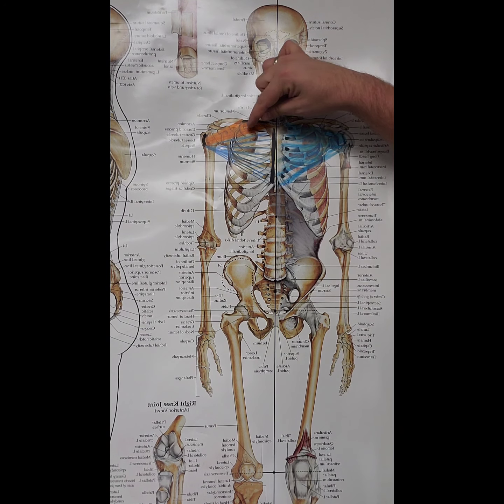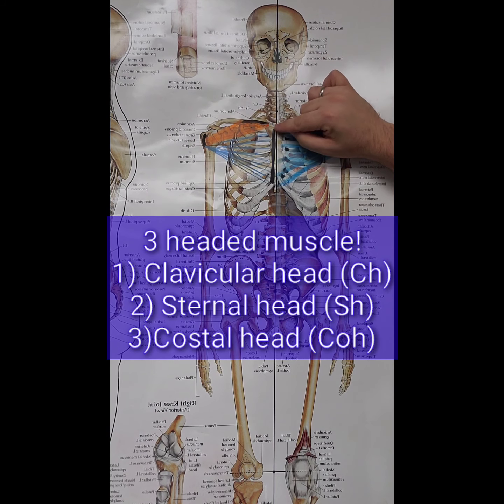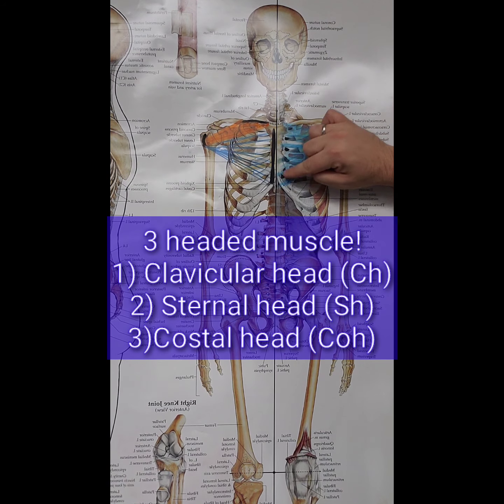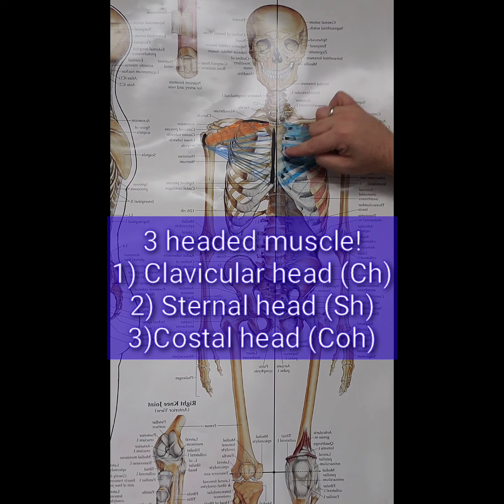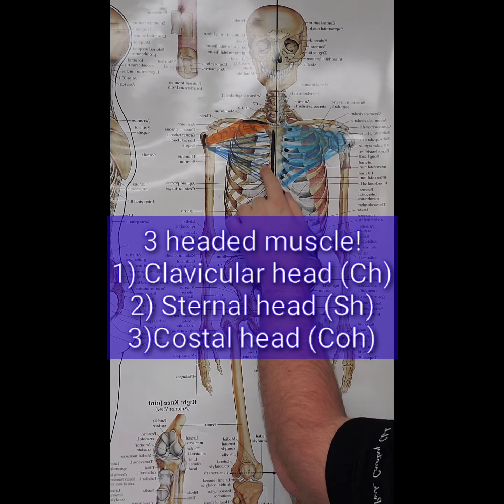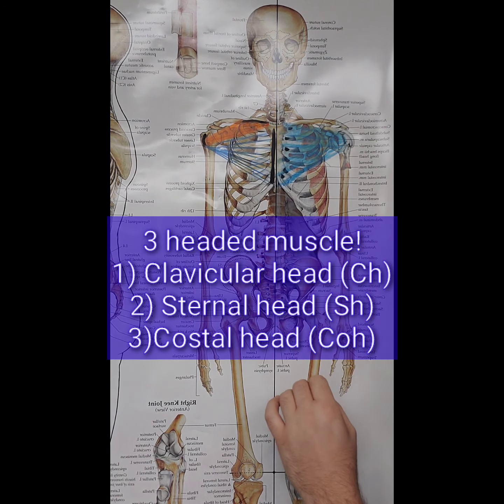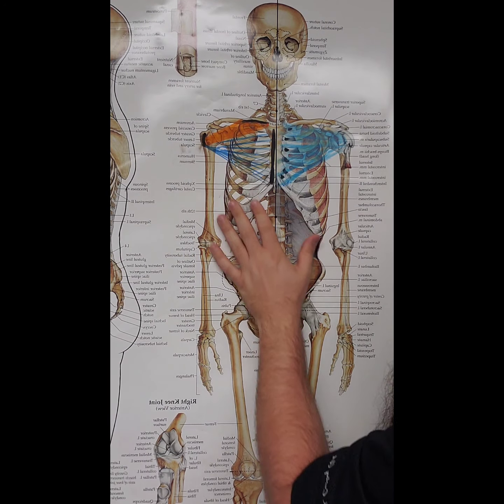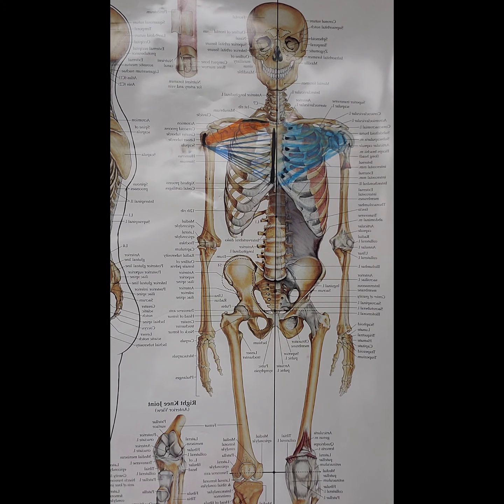ATC: Pectoralis major